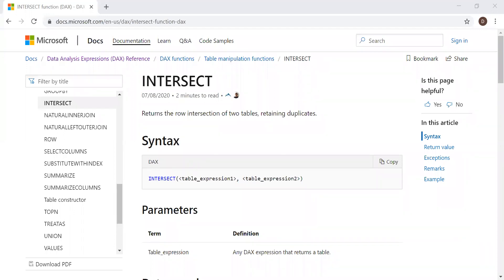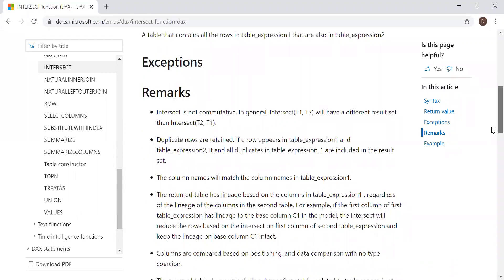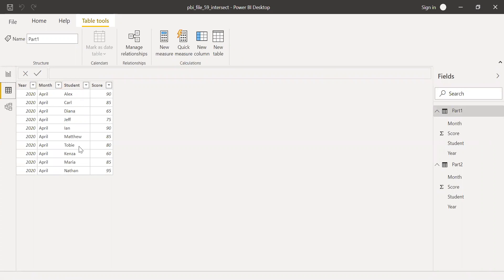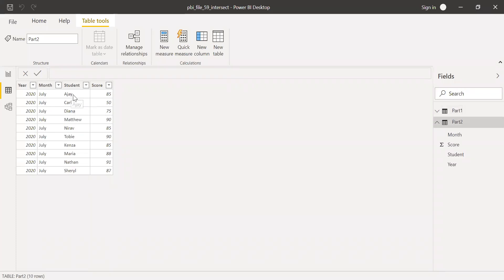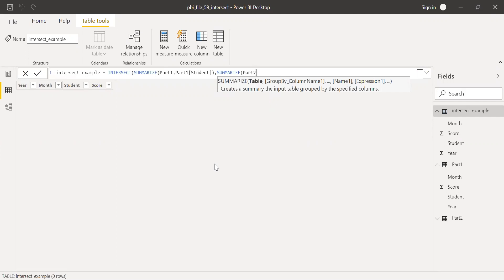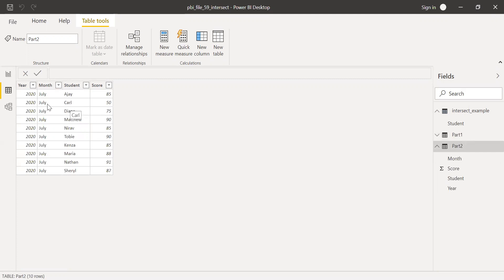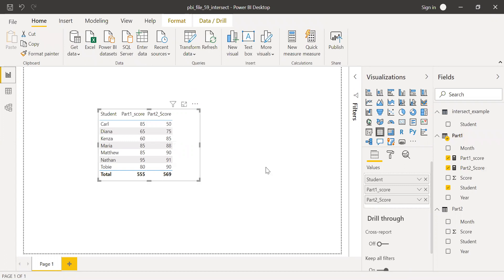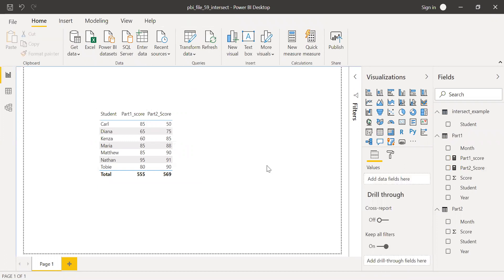Power BI INTERSECT function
This is a short video on how to use intersect function in power bi.
This function is very useful when you want to get the results from another table with out actually creating a join or relation between the two tables.
With the help of a simple example i have demonstrated on how to use this intersect function in power bi.